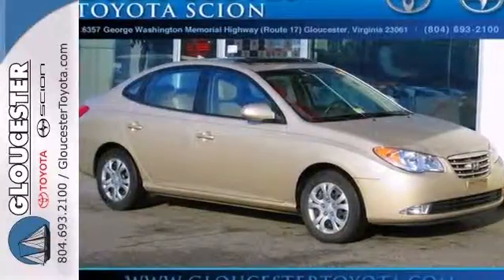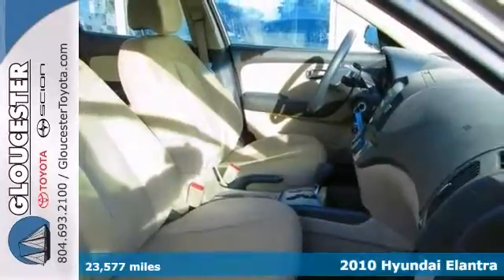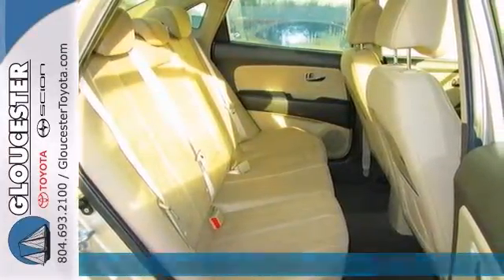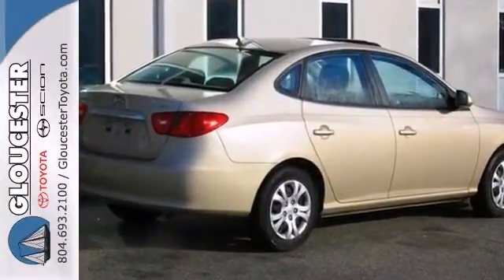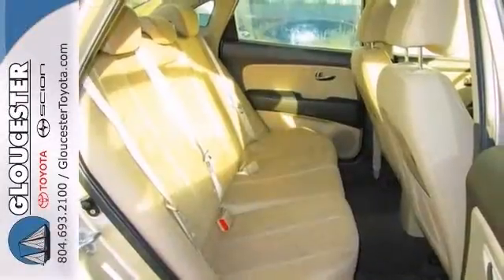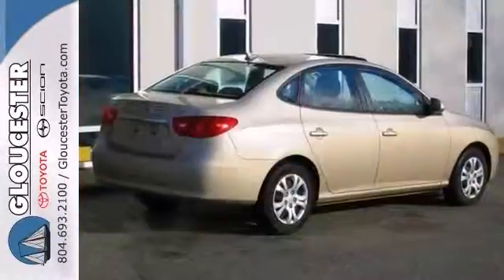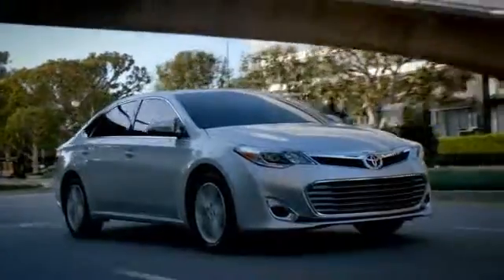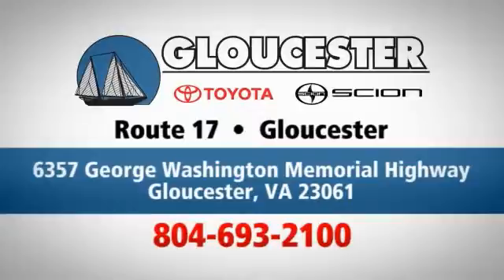2010 Hyundai Elantra Gloucester VA Newport News, VA 5739A - SOLD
Year: 2010
Make: Hyundai
Model: Elantra
Engine: 4 Cylinder
Color: Beige
Mileage: 23577
Stock #: 5739A
Sunroof Package, these miles are not a mistake! What are you waiting for?! Why pay more for less?! CarFax 1-Owner... This 2010 Elantra is for Hyundai nuts looking all around for that perfect car. J.D. Power and Associates gave the 2010 Elantra 4 out of 5 Power Circles for Overall Initial Quality Design. New Car Test Drive said, '...the styling holds its own in the class; it looks very clean but doesn't try to draw attention to itself. The seats are comfortable, the brakes are excellent, and cornering capability is good, making it enjoyable to drive...' It's fuel efficient, so you won't feel guilty during that daily commute.

Address:
6357 George Washington Memorial HWY